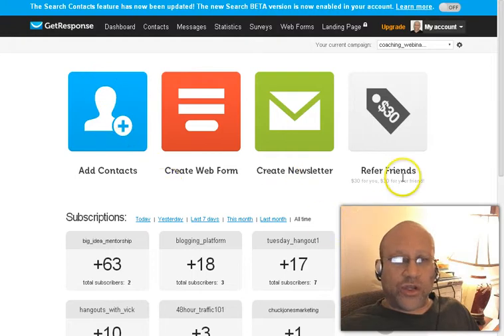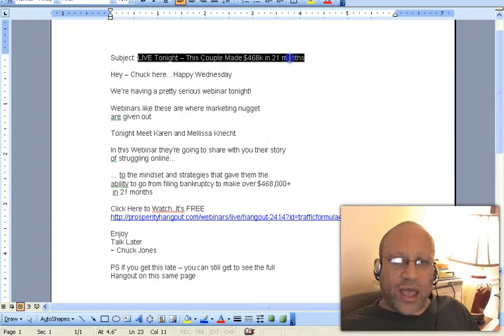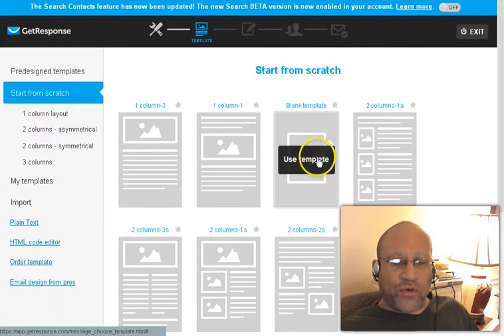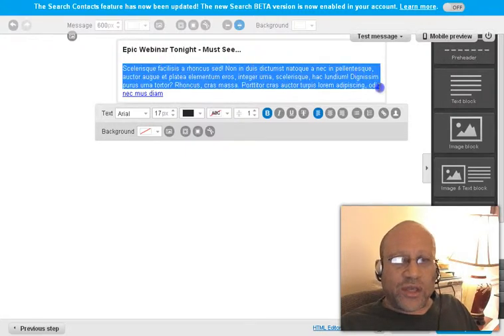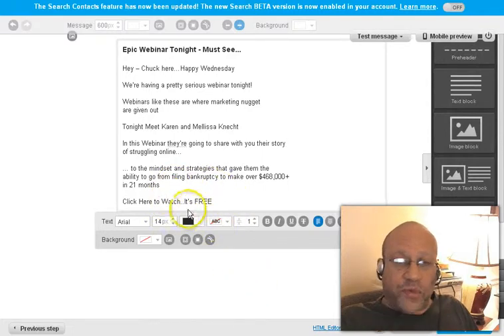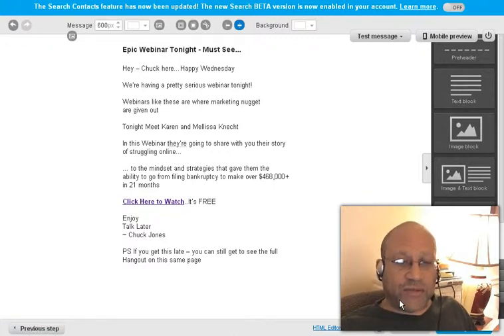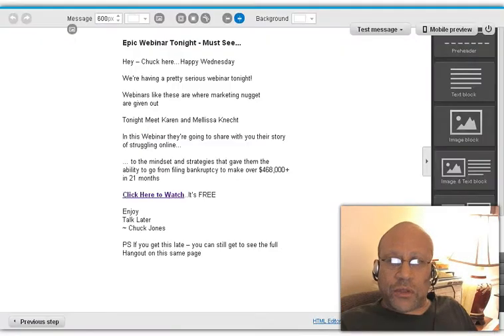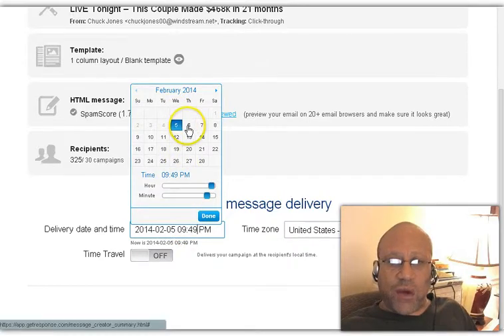How to Broadcasting a Message to Your Getresponse Mailing List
Video show you how to broadcast a email message inside your getresponse email autoresponder. If you don't have a an email autoresponder then this tool is the essential component to all online marketing

Get a FREE access to Getresponse Autoresponder
- receive a $30 credit for signing up